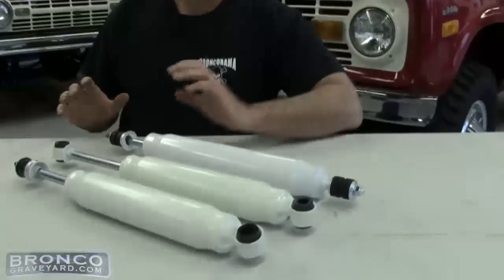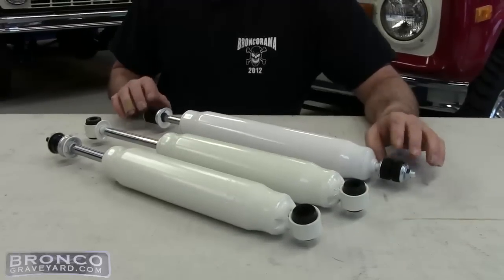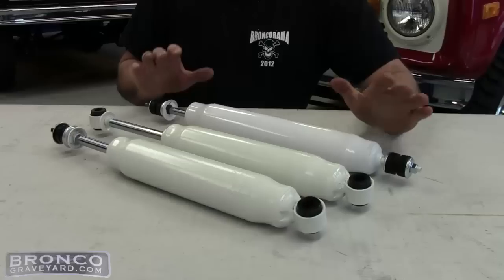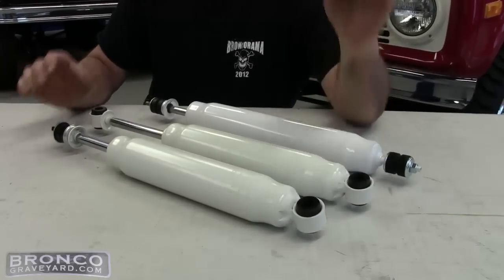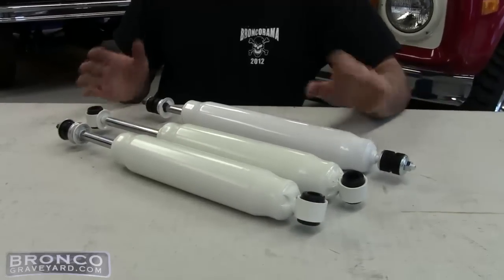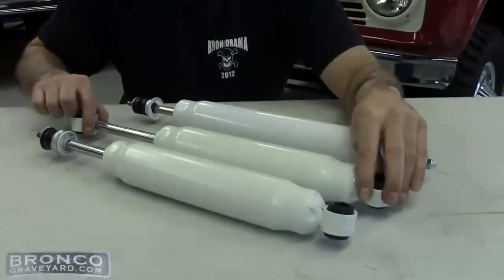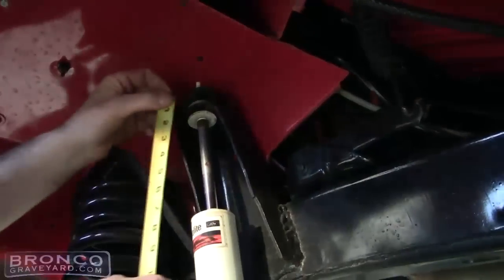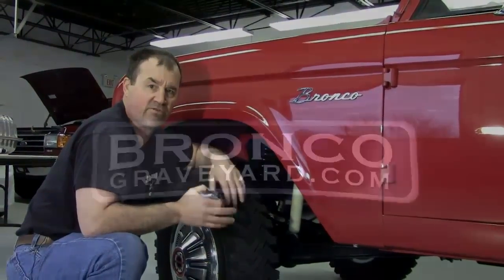Bronco Graveyard Shocks Tech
Jeff from the Bronco Graveyard explains the shocks used on Ford Broncos & Trucks.